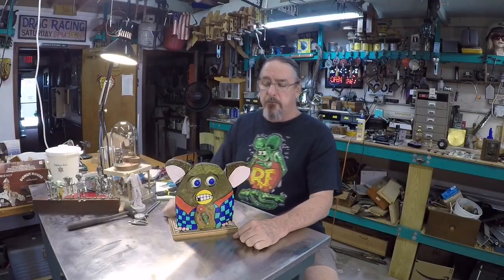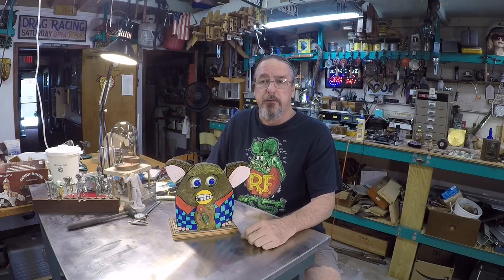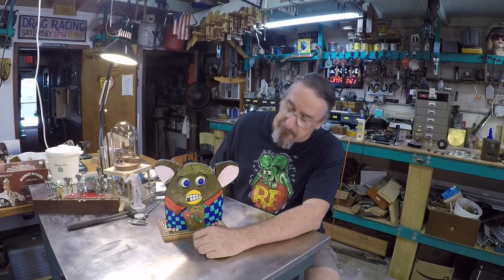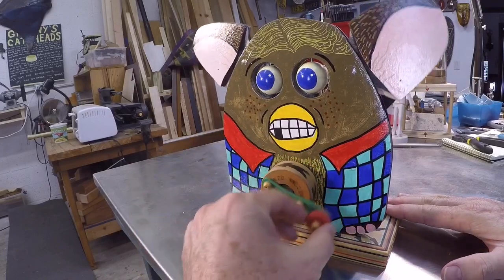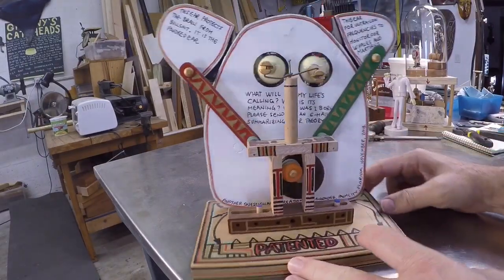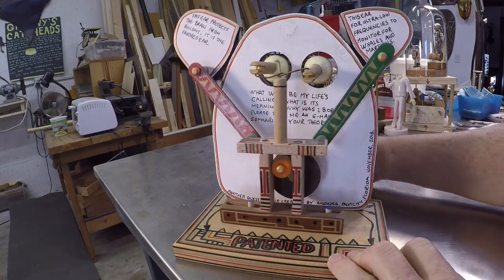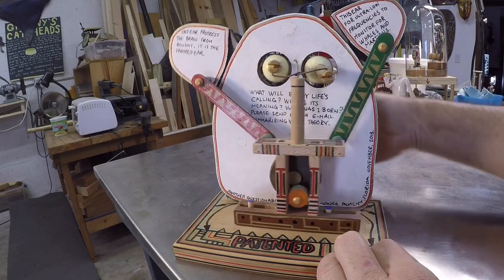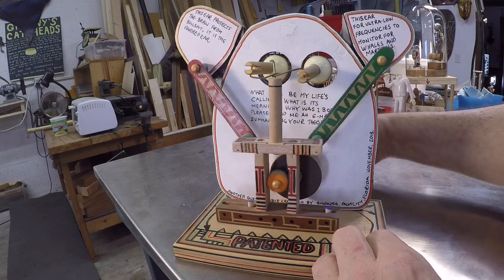My First Automaton - Built 2013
I was working a lot of hours when I made this and it took several weeks to complete. Although it is very simple it was a challenge to get everything working right. Very satisfying when it was finally complete.